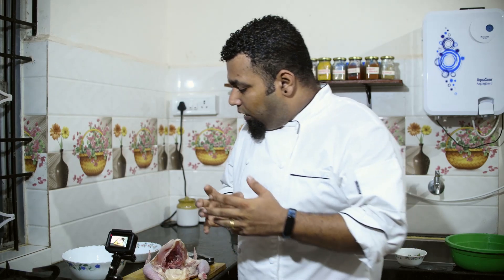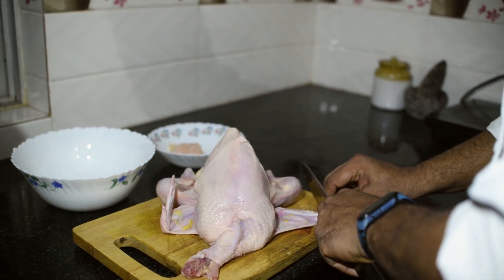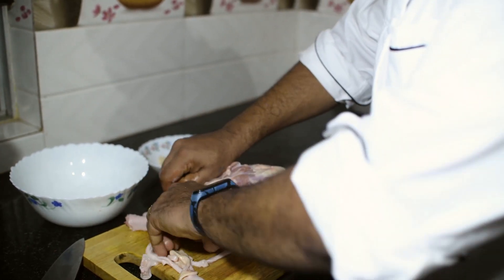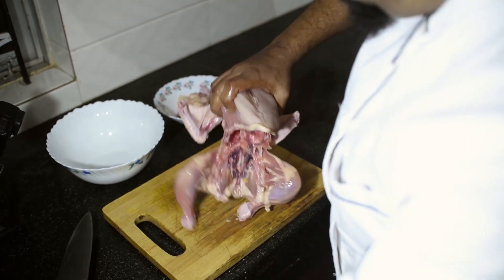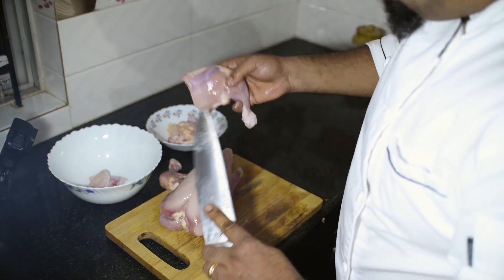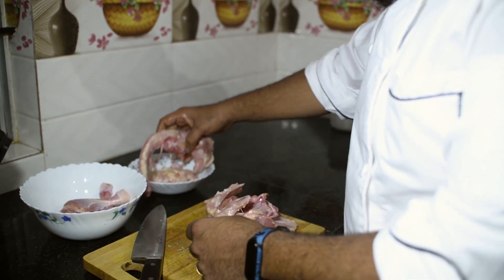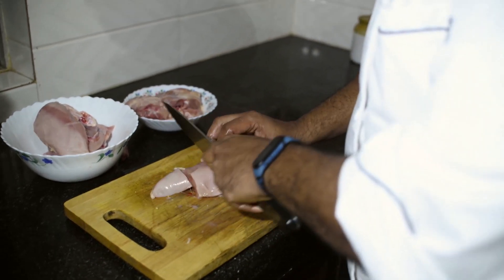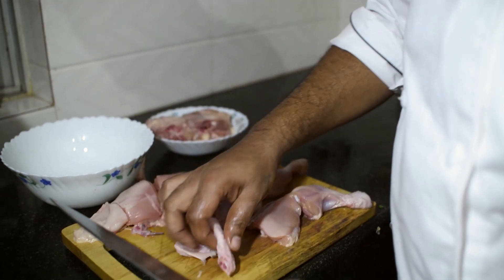How to cut a whole chicken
Learn how to cut chicken in different ways for different dishes.